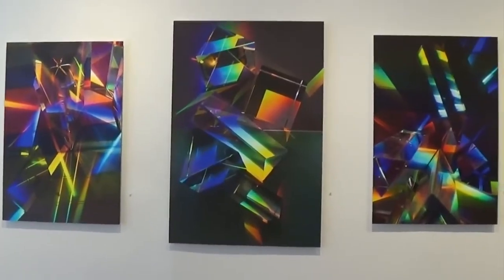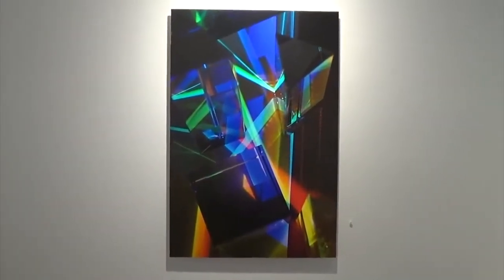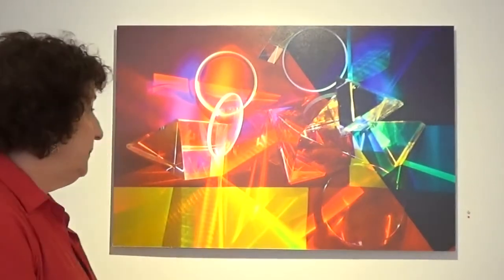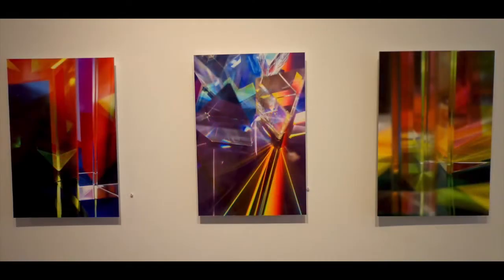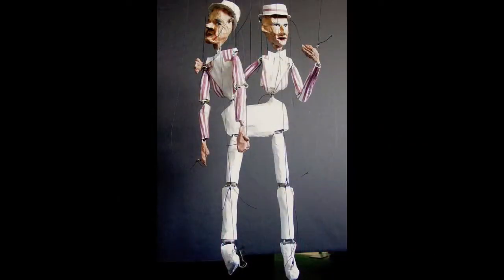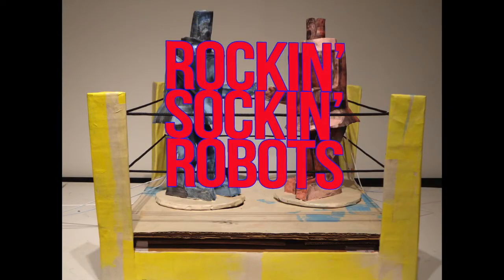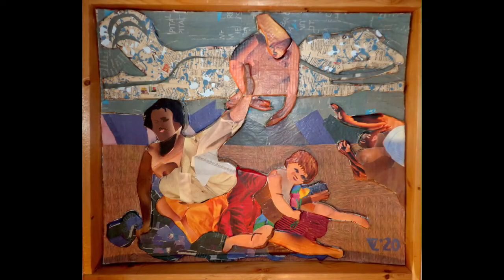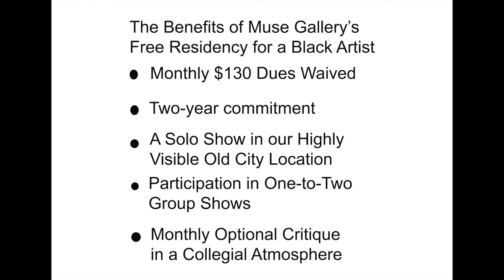Diane Lachman and Drew Zimmerman, Muse Gallery, 2021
Diane Lachman discusses her September 2021 show at Muse Gallery, "Refracted World," and Drew Zimmerman describes some of the paper mâché pieces in "Guerilla Theater," his show at the gallery in August 2021.